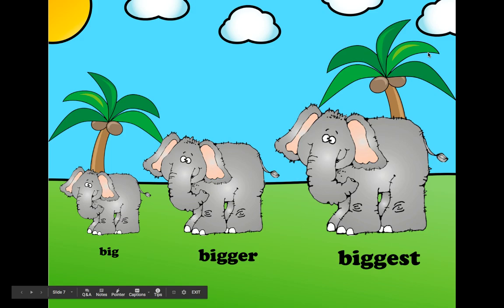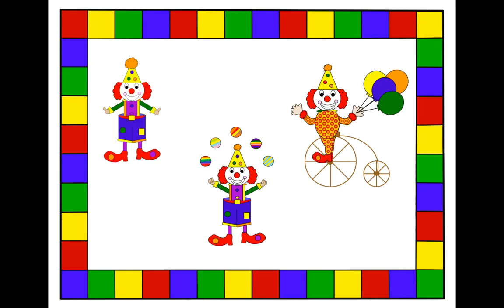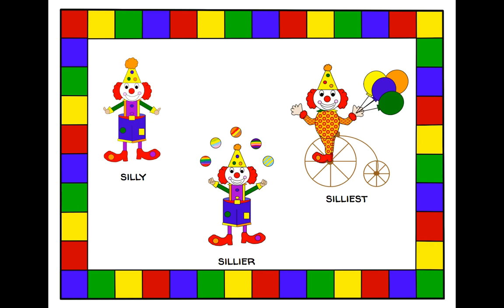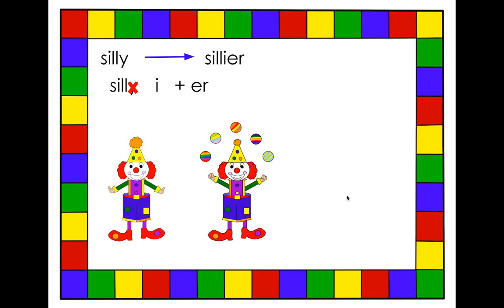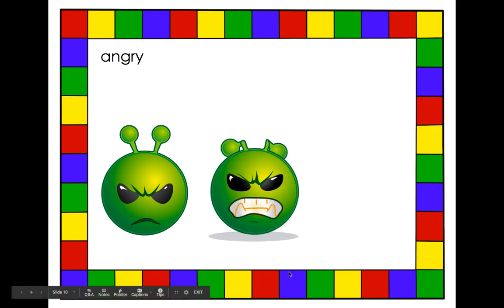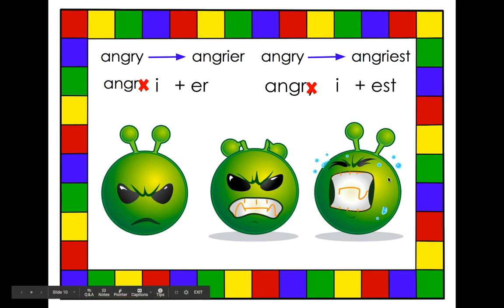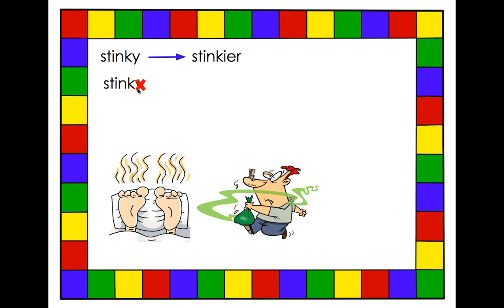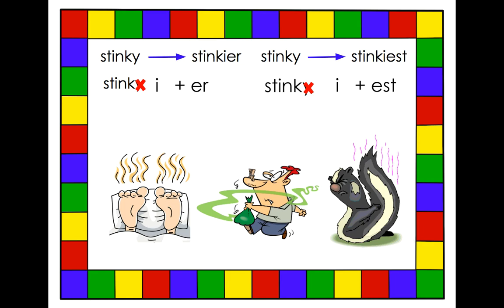Direct Instruction Comparing with -er and -est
Direct Instruction Comparing 3 objects using -er and -est endings.  Changing y to i and adding ending.